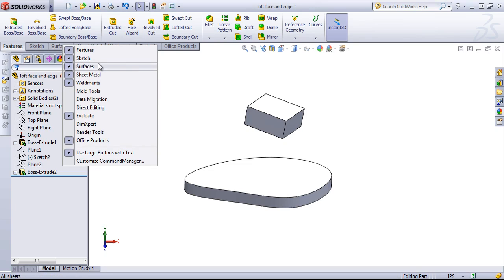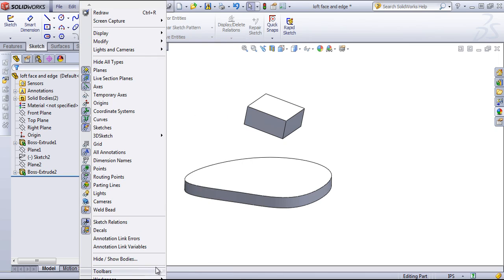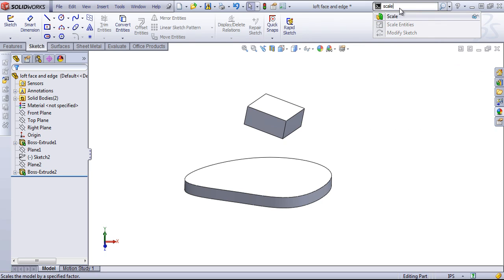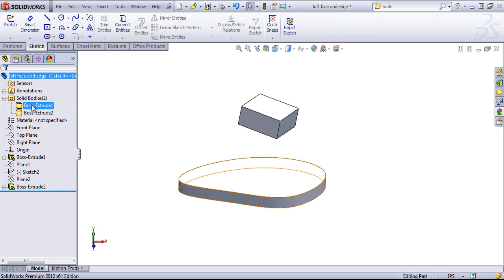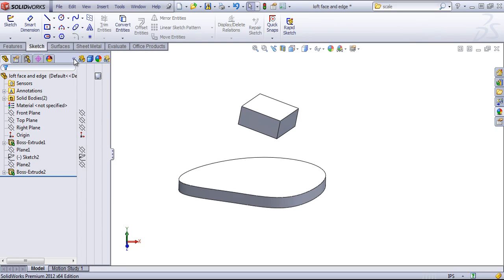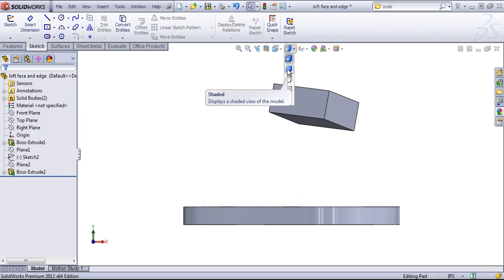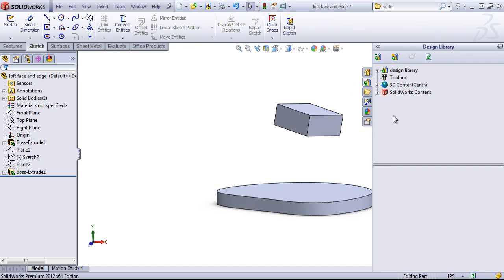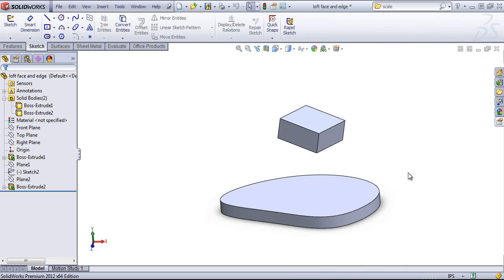Tutorial Intro to SolidWorks- The SolidWorks Interface